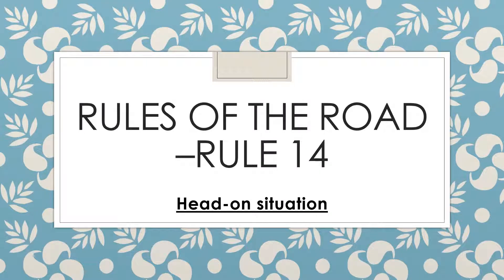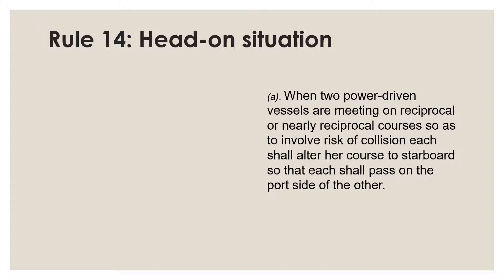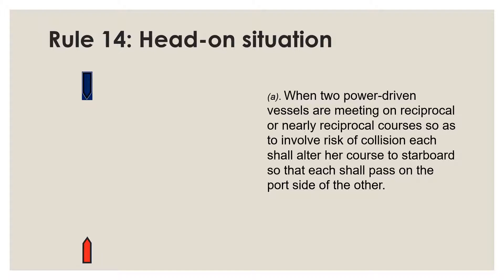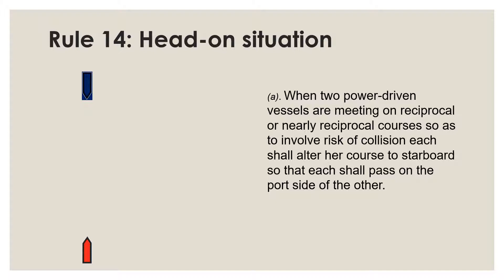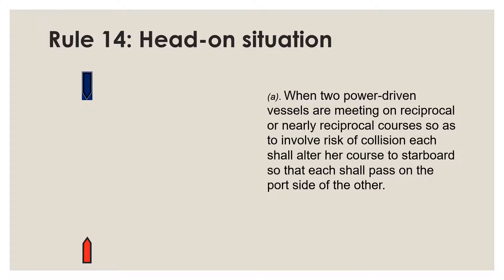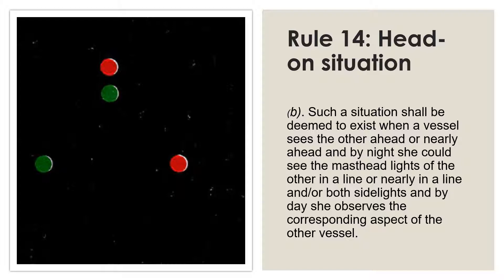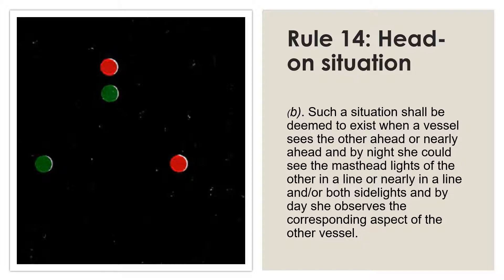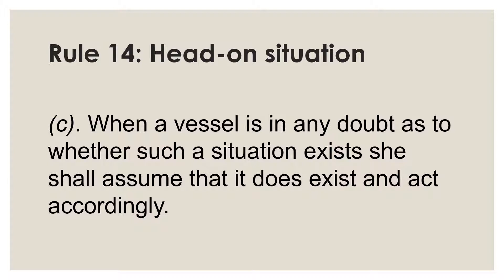Rules of the Road –Rule 14 (Head-on Situation)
This video explains Rule 14 (Head-on Situation) of the Rules of the Road for seafarer students intending to appear for orals examination and practical application.